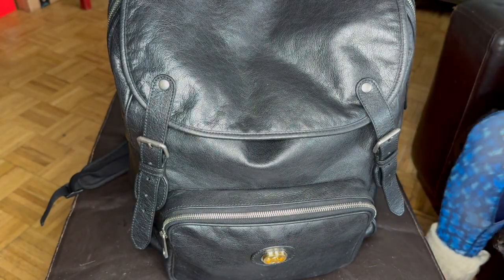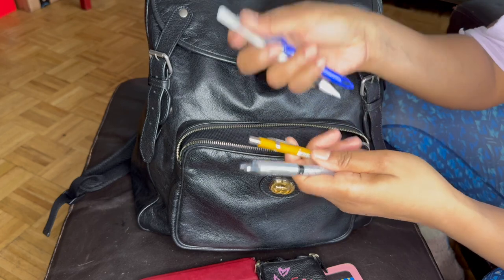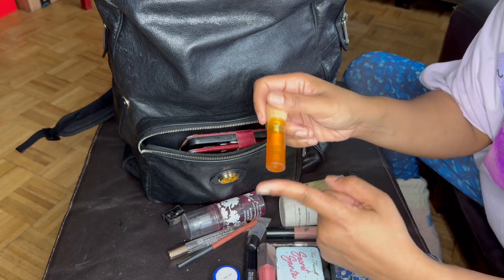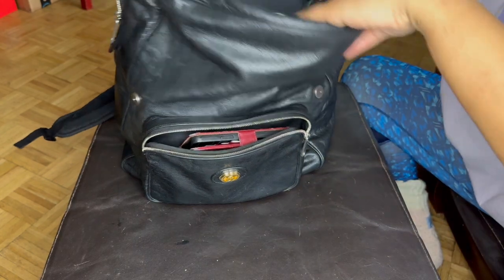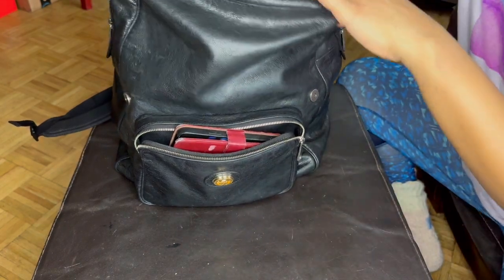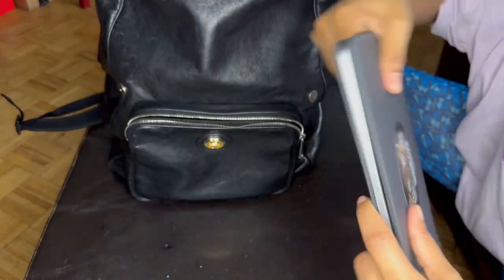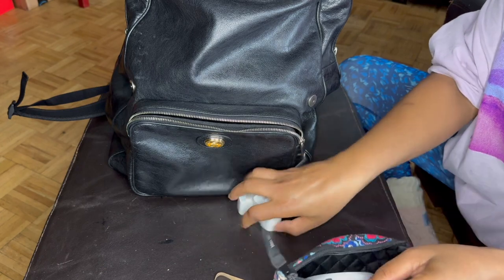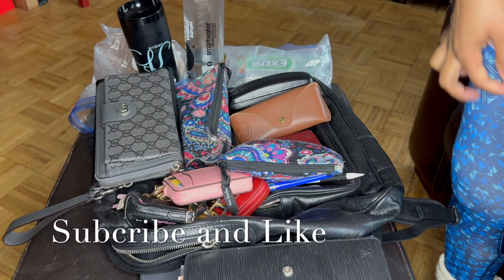What's in my Gucci Work Backpack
In my bag:
iPhone 12 (Work)
Apple Air Pod 2nd Gen.
Fellowes Bluetooth keyboard
Coach coin purses
Crystals
Apple Pen 2nd Gen
iPad Pro 12.9
LV A5 Ring Agenda
Ember Travel Mug
Smart Alkaline Water
Mercedes Benz E450 Station Wagon car keys
Tile
Ray Ban Polarized prescription (winter shades)
Vision Works prescription glasses
Vera Bradley makeup bag and change purse
Chargers
Extra Spearmint gum
Riccola cough drops
Always panty liner

In my make-up bag:
Donna Karan Cashmere deodorant stick
Beekman goat milk hand cream
Marc Jacobs mascara
Blistex Lip Medex
Fenty Beauty Gloss Bomb in Fussy
Nuxe Reve de Miel honey lip care
MAC Lipglass
Anastasia brow pencil
Too Faced Secret Santa eye palette
Morphe Soulmatte Quick Crush lip mousse
Bath and Body Japanese Cherry Blossom mist
Lip pencil sharpener

Filming:
iPhone 15 Pro Max 1 TB